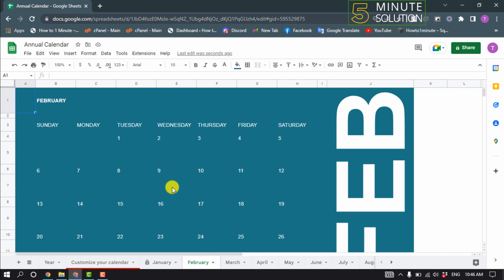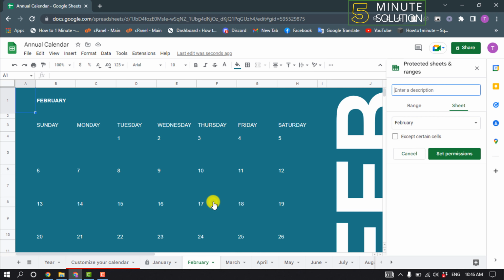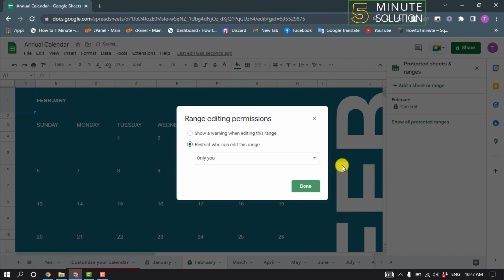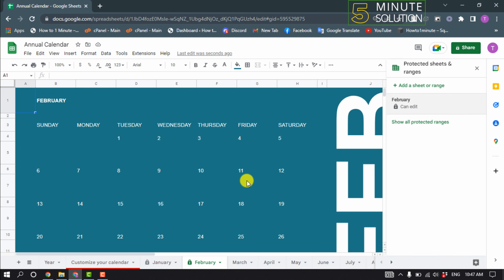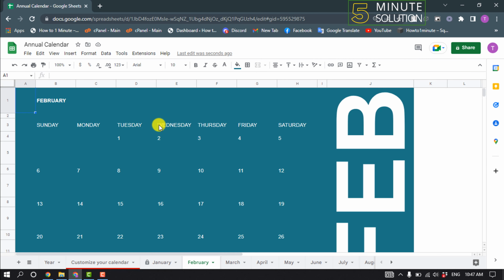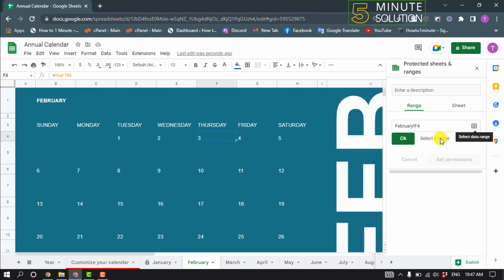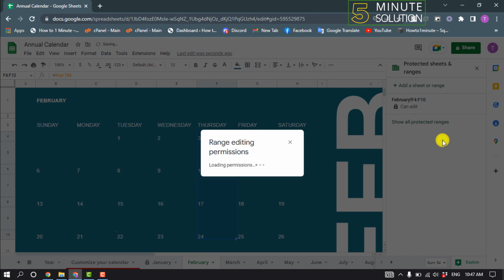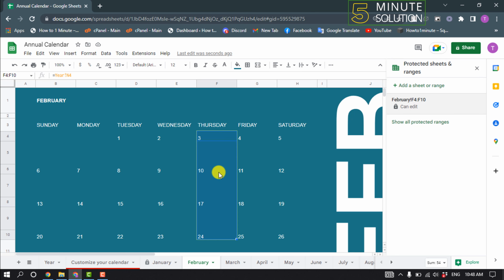How to lock formula in google sheets 2024 (Quick & Easy)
If you now copy the formula down Column D, both cell references will change (B2 to B3 and C2 to C3, etc.). In this case, you don't want B2 to change. To lock it, click on the cell reference in the formula bar (B2), and enter $ before column and row ($B$2). You can also press F4 on the keyboard to freeze a cell.

▼ Related Keywords ▼

"how to lock formula in google sheets mac"
"google sheets formula"
"how to lock a cell in google sheets"
"how to lock values in google sheets"
"freeze formula in excel"
"locking cells in google sheets at a specific time"
"no protect range in google sheets"
"google sheets lock cells after editing"